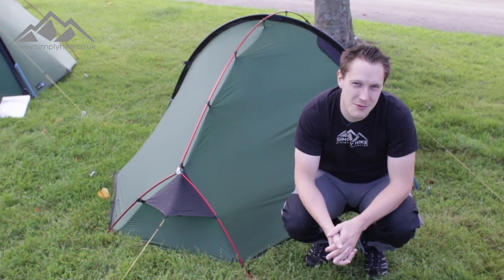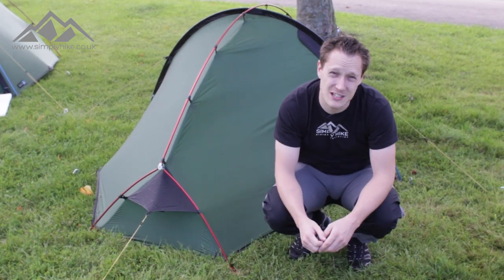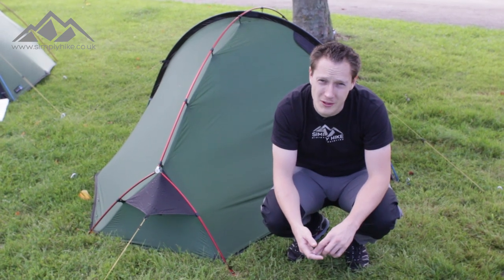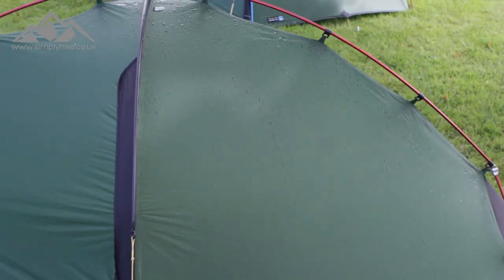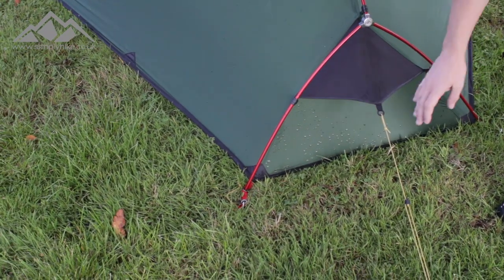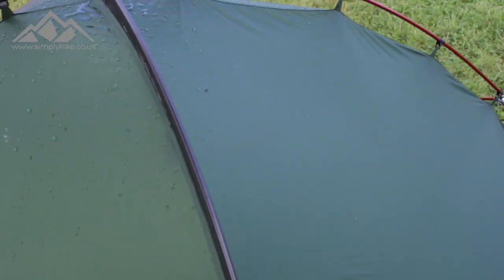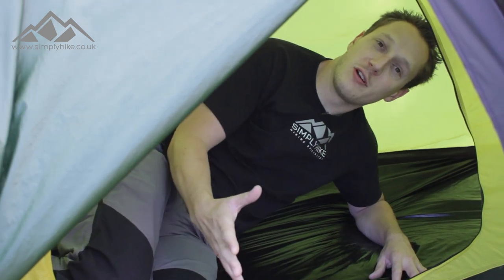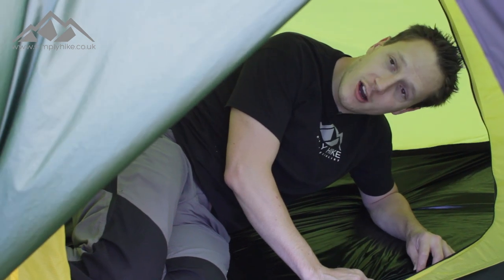Terra Nova Southern Cross 1 Tent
The Terra Nova Southern Cross 1 Tent is a completely free-standing 1 man tent with a lightweight feel and fully waterproof protection for backpacking and expeditions. With a spacious inner and porch area, you have plenty of room to store your rucksack and boots while Reflex poles are colour coded and pre-bent to suit stress points for less breakages. The first tent from Terra Nova to pitch fly first, it is ideal when pitching in windy or rainy conditions.